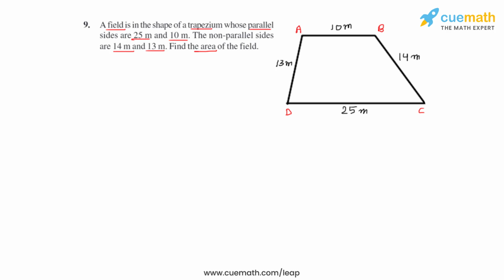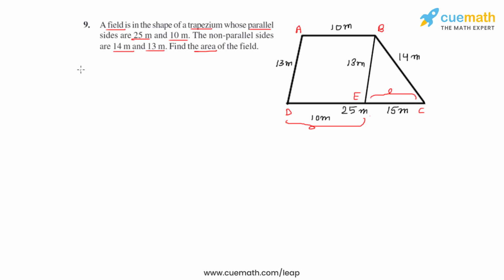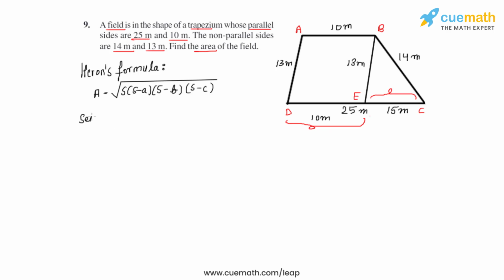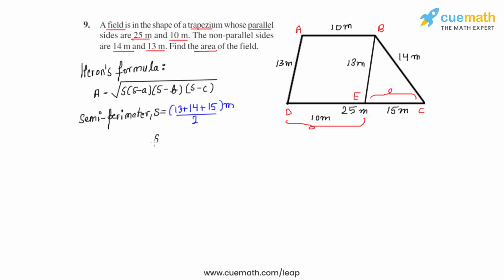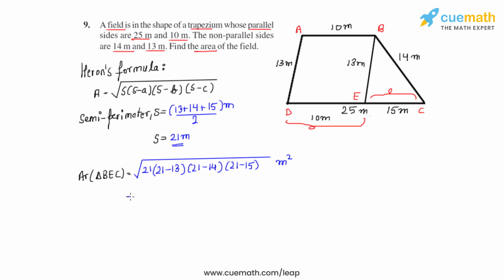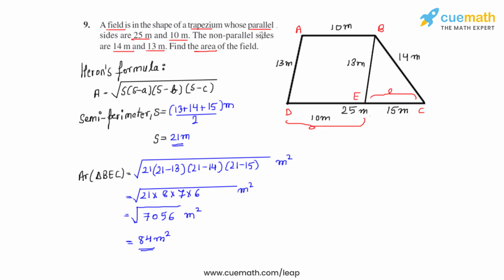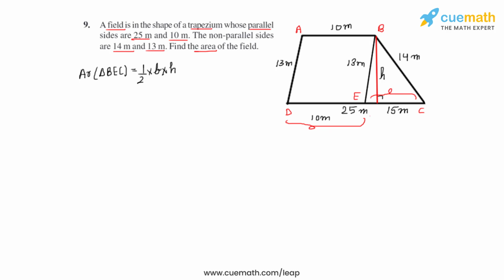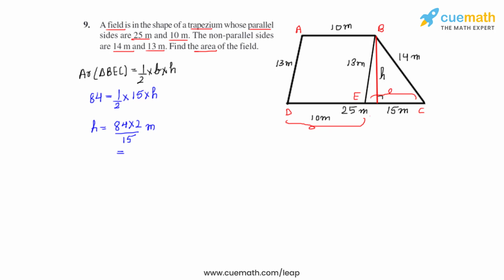Class 9 Chapter 12 Ex 12.2 Q 9 Heron's Formula Maths NCERT CBSE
This video covers NCERT Class 9  Maths Chapter 12 Exercise 12.2 Q9 (Heron's Formula)

To download pdf of all text solutions for this chapter click here NOW